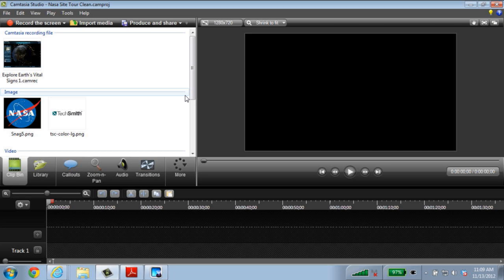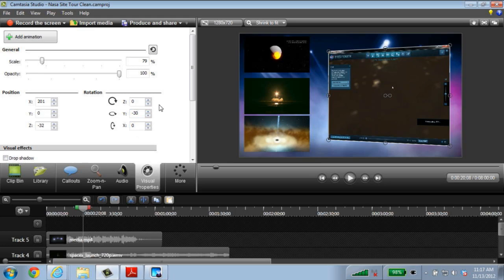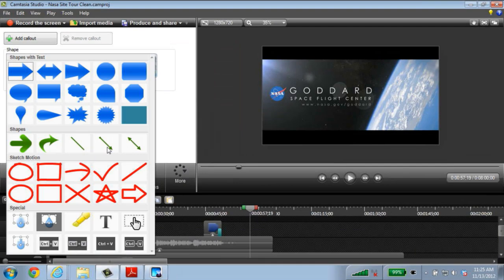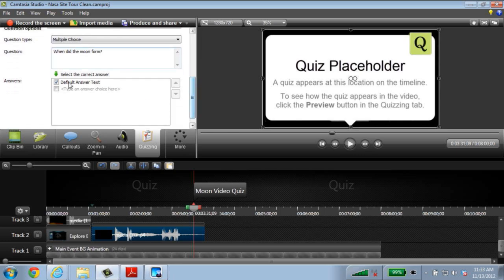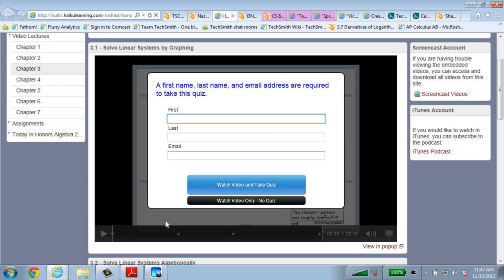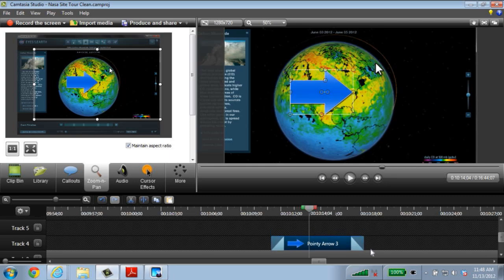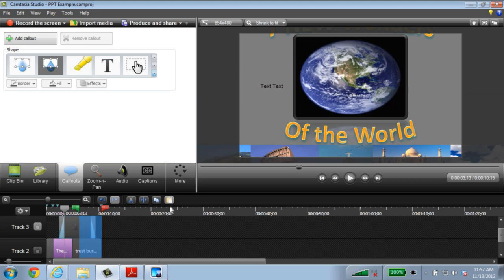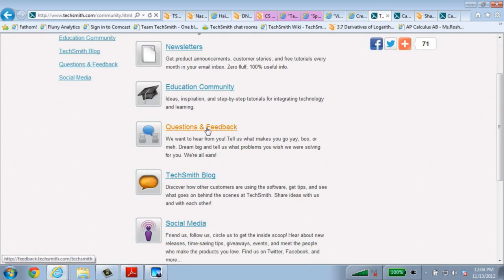Camtasia Studio November Webinar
Thanks to everyone that attended the Camtasia Studio Webinar on 11/13/2012.  This is as it was recorded in its entirety.  Please watch it in HD for the best quality possible!  A basic Table of Contents of the material covered is available below.

If you have additional questions you can look for answers in our free online tutorials

If you have feature requests for Camtasia Studio or TechSmith's other products, please

0:00    Introductions
1:58    Shane's Introduction
4:50    Better Quality with TSC2 Codec
5:34    Example of Engaging Content
7:40    Demo Begins
7:58    Multi-Track Support
9:20    Quick Trimming
10:05   Zooming on the track
10:34   Snap Guides
12:15   Improved Playback Performance in Editor
13:18   3 Videos Playing at Once
13:41   Enhanced Library Content
15:44   Visual Properties
16:44   Pro-Tip! Add Effects to Multiple Clips at Once
18:53   Animate Anything
20:13   Animation Example
20:50   Animated Callout
21:50   Canvas Zoom-out
22:25   Pro-Tip!  Zoom-out with Mouse-Wheel
23:35   Grouping
24:05   New Callouts
24:18   Pixelate Callout for Hiding Information
26:46   Make Navigable Content with Hotspots
27:48   Adding a Marker
28:20   Pro-Tip! Allow Moving Markers with Media
29:55   Adding a Hotspot
31:00   Quizzing in Camtasia Studio 8
33:57   Engaging Content on the iPad with HTML5
35:32   Quizzing on the iPad
37:09   Engaging Content on the iPhone with the Smart Player
39:05   Produce a video once for multiple devices
40:10   Customer Example of Embedded video with Quizzing
41:40   Recorded Screen Drawing
41:49   Questions and Answers
42:02   Capturing Keystrokes
44:50   Cursor Effects
47:35   Recording Dimensions and Output Dimensions
51:42   Speech to Text and Captioning
57:49   Recording Skype or Google Hangouts
59:33   Title Clips in CS8
1:01:20  Super Pro-Tip! Move Multiple Clips at Once with versions 8.0.3+
1:03:09  Get Support or Tutorials
1:04:19  Teacher Example with Table of Contents in Video
1:05:06 Visit
1:05:28 Check out the Forge at
1:06:25 Thanks to folks that helped out